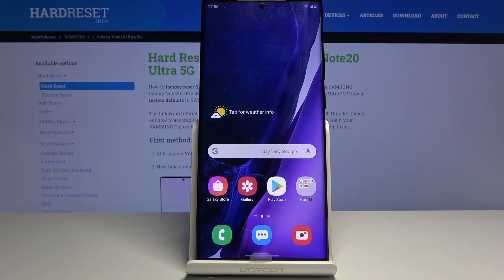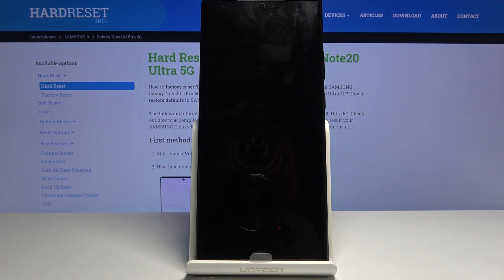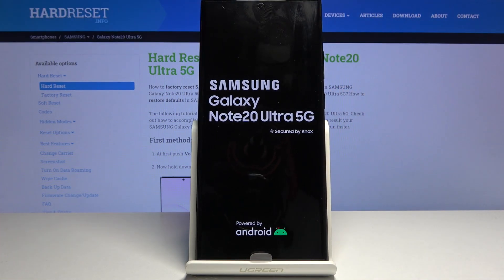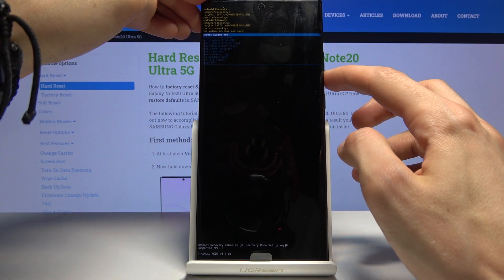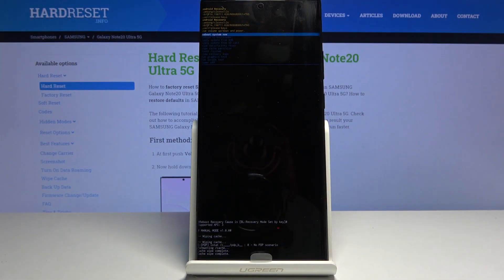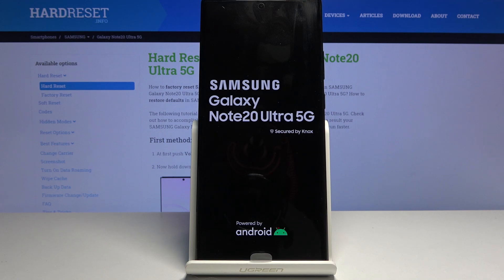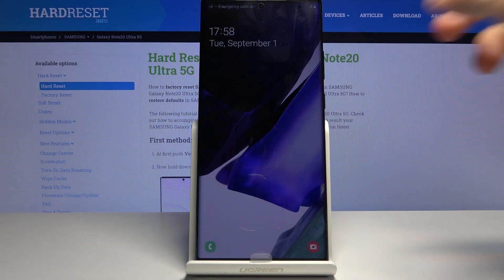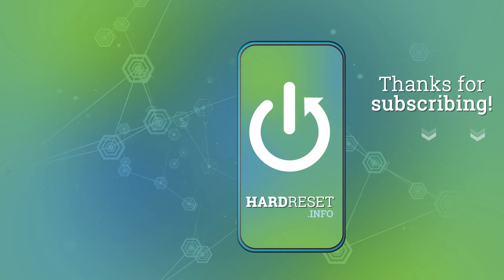How to Wipe Cache Partition in SAMSUNG Galaxy Note 20 Ultra – Recovery Mode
Read more info about SAMSUNG Galaxy Note 20 Ultra:
Come along with the instructions, where you will be able to find out how to wipe cache partition in SAMSUNG Galaxy Note 20 Ultra. If you are looking for the settings that allow you to wipe cache in your Galaxy device, stay with us to learn how to smoothly get access to the Android recovery mode, where you will be able to remove cache files by using the wipe cache partition option. Let’s follow the whole instruction and reset temporary cache files in SAMSUNG Galaxy Note 20 Ultra easily. Visit our HardReset.info YT channel and get more useful tutorials for SAMSUNG Galaxy Note 20 Ultra.